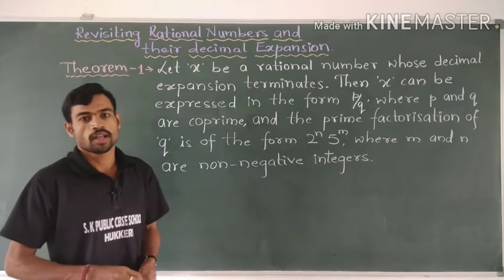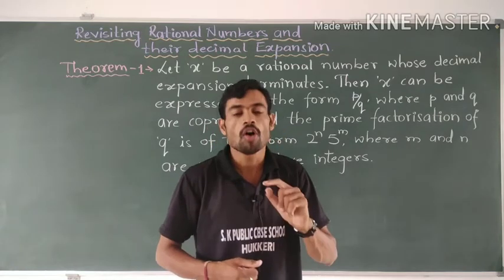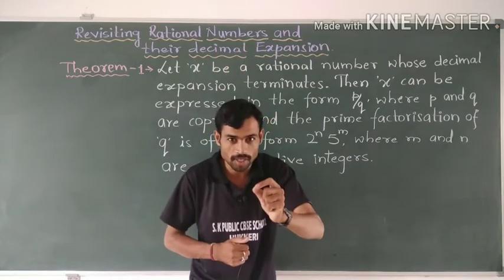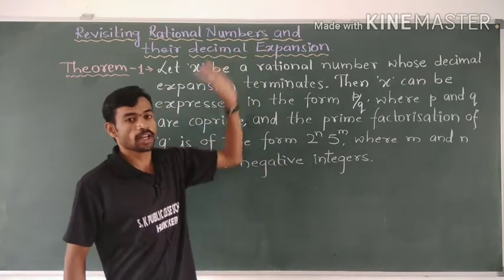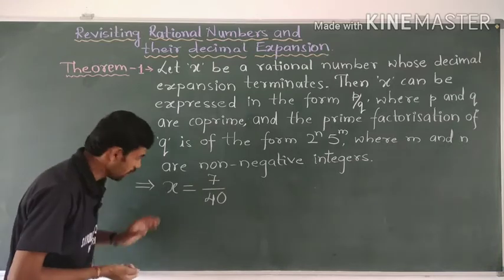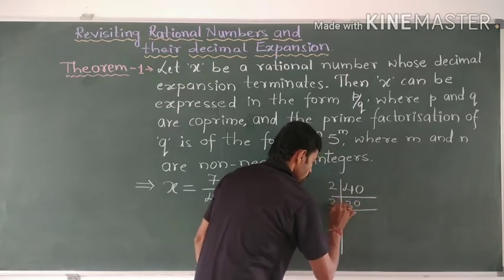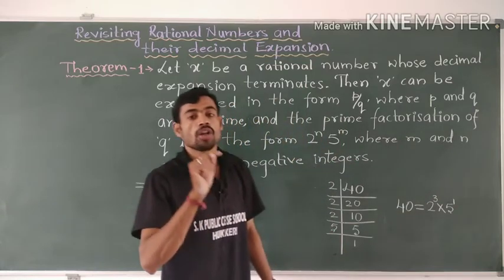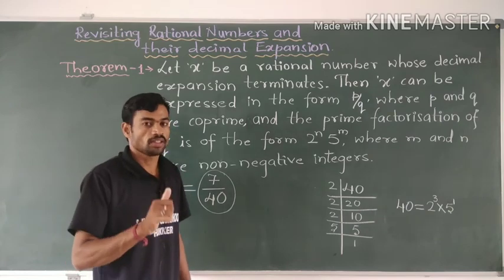Rational Numbers and their Decimal Expansion-Theorem 1.5.